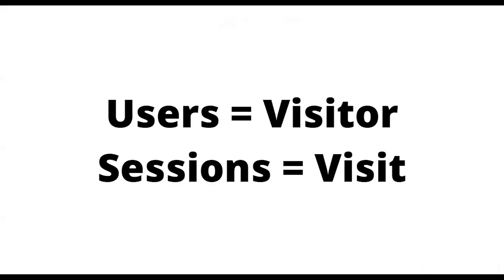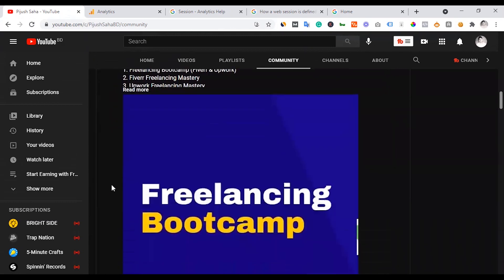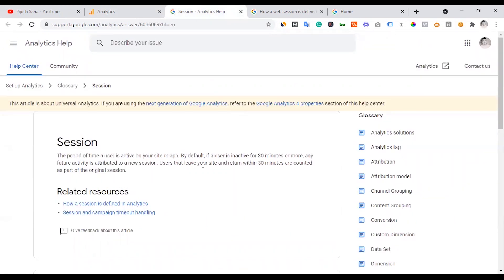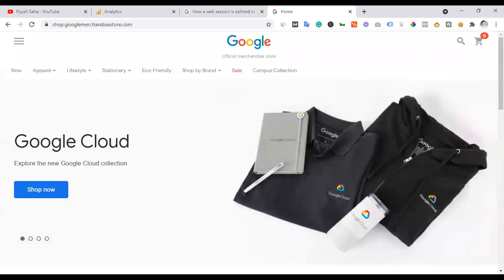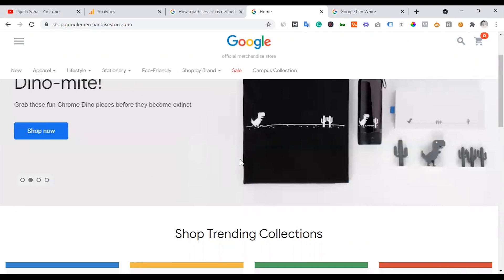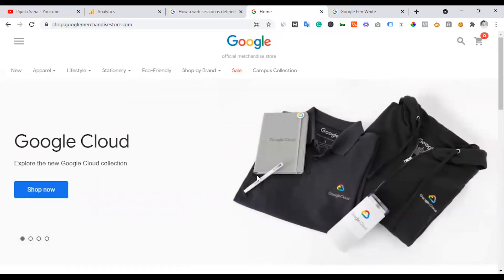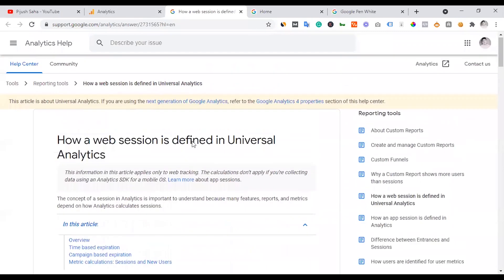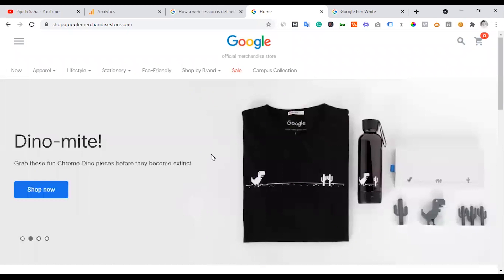What is Sessions in Google Analytics | IN-DEPTH Explanation with Examples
In-Depth Discussion on Sessions in Google Analytics with Example. If you want to know the exact explanation of the Sessions in Google Analytics, you must watch this video from first to last. Then do practice.